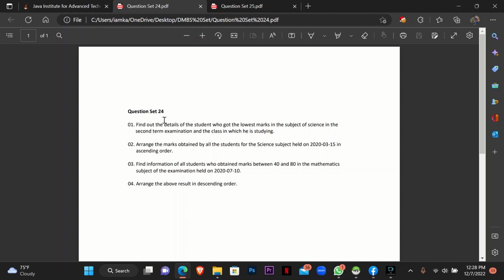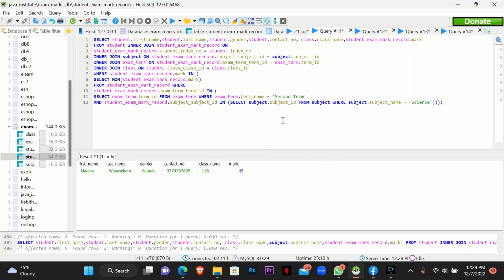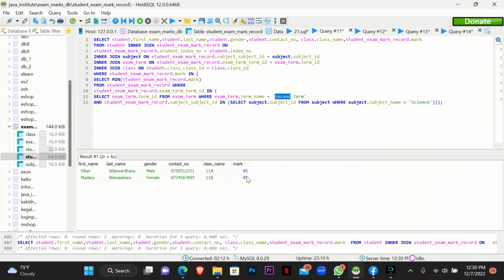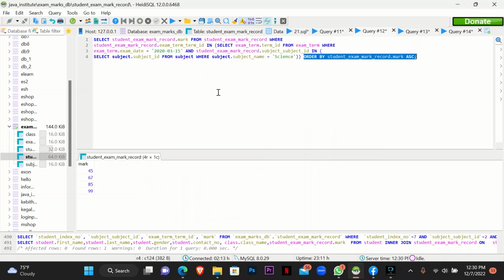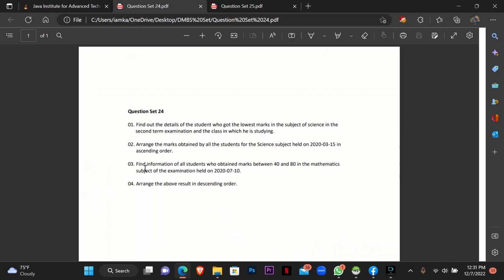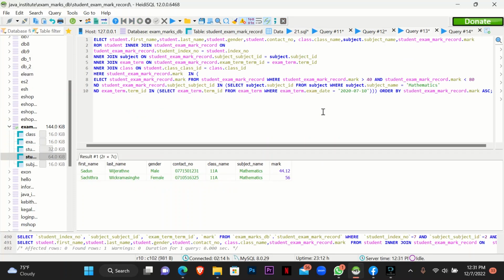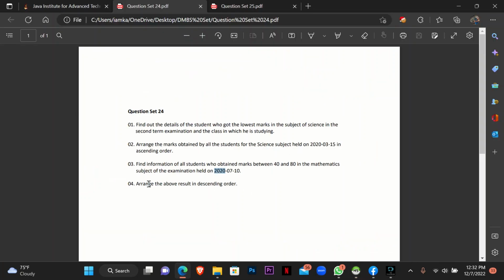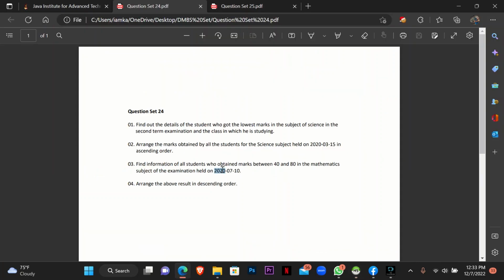How to create Database | Database Question Series | Video 24